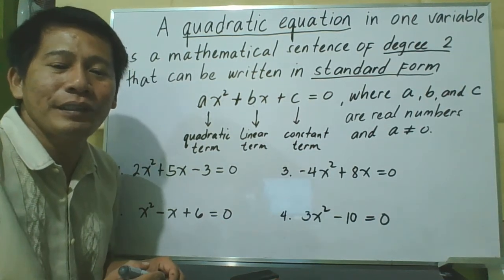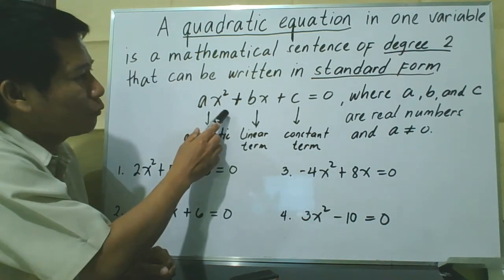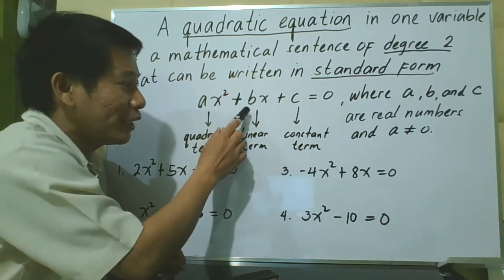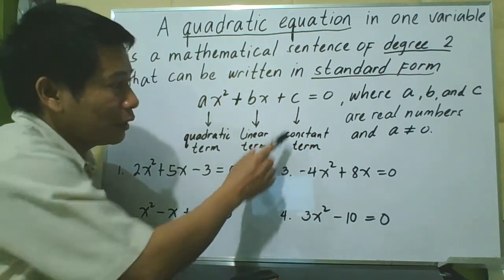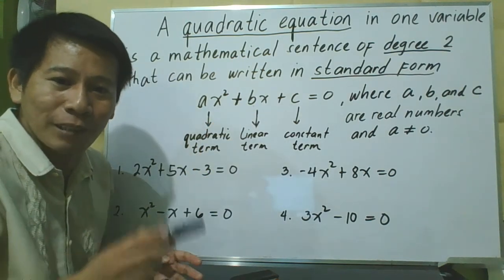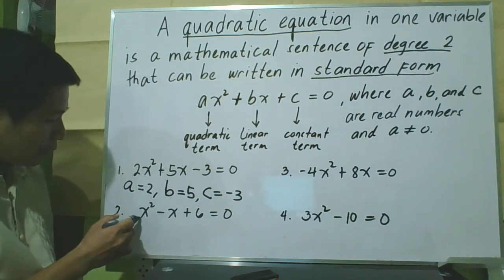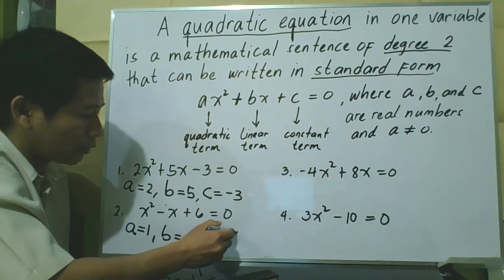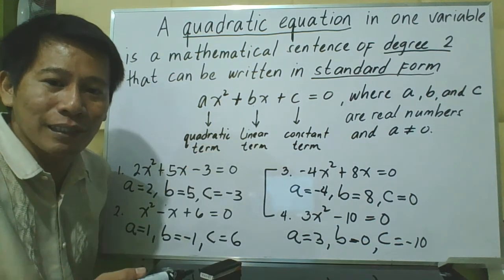Mathematics 9: Introduction to Quadratic Equations (Definition and Standard Form)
Introduction to quadratic equations- Its definition and standard form